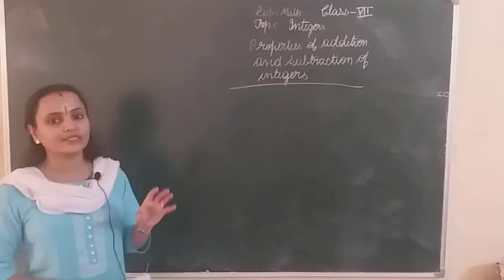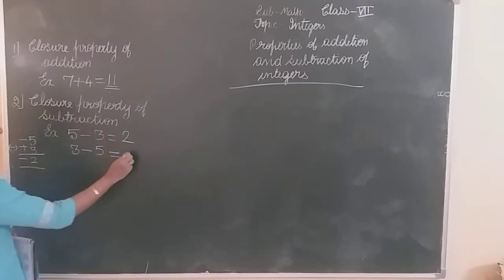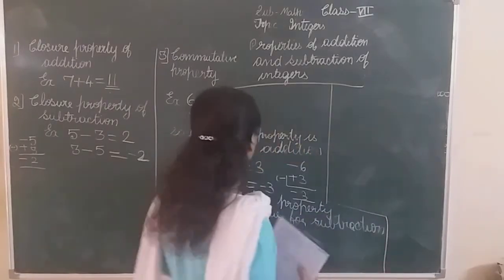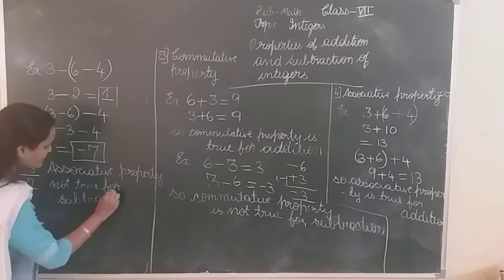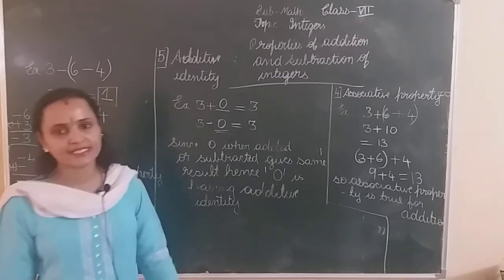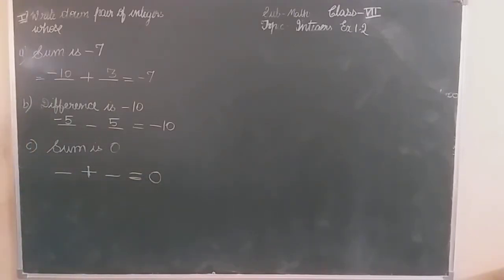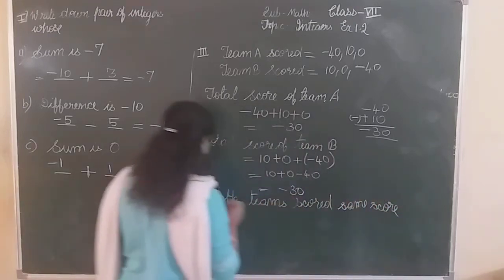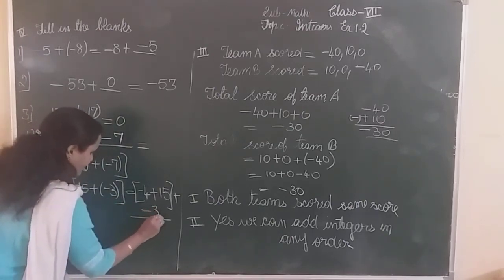Maths class 7 1.2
Properties of addition subtraction  of integers